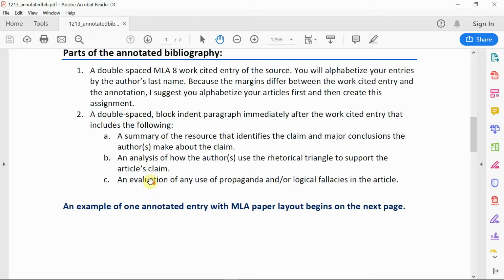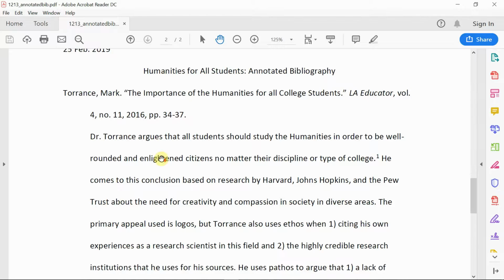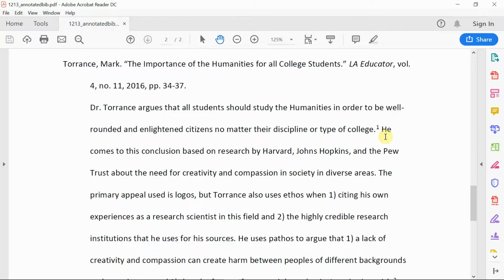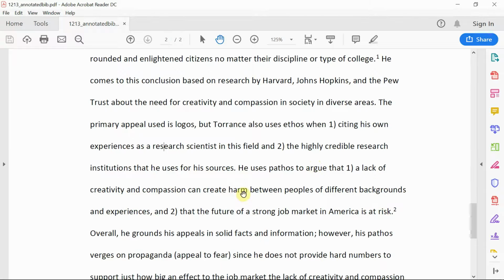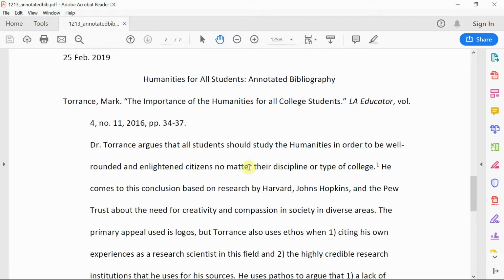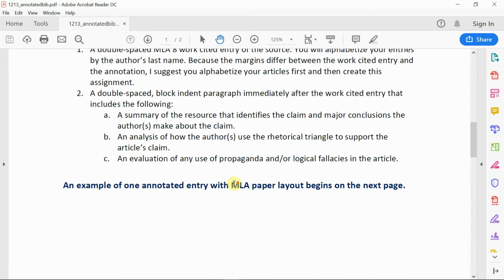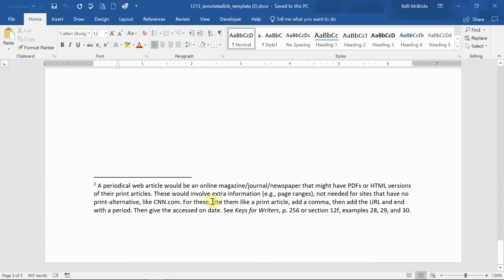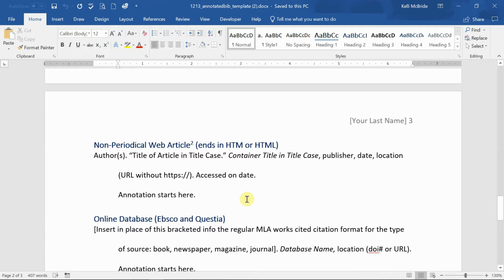1213 annotatedbib instructions pt2